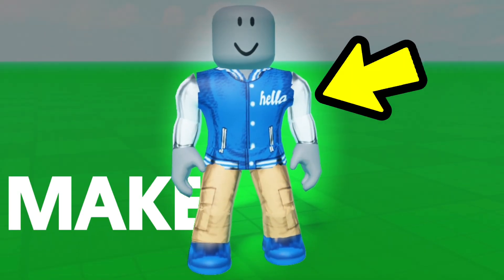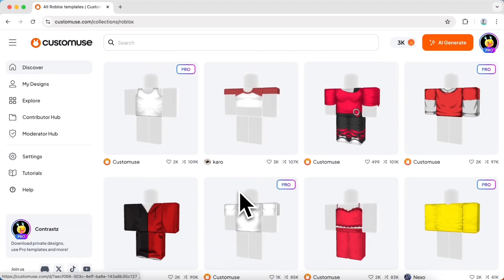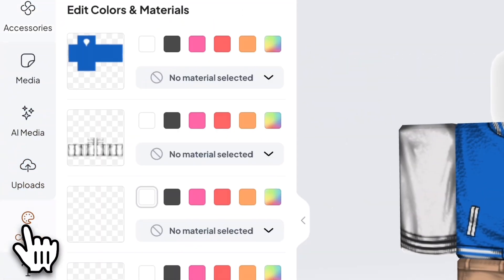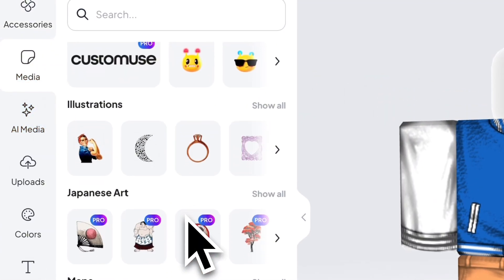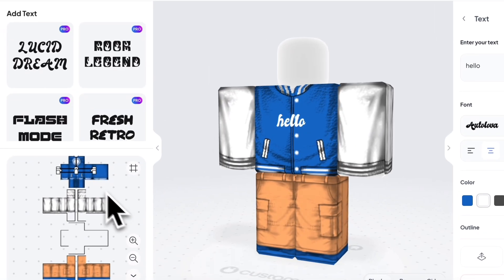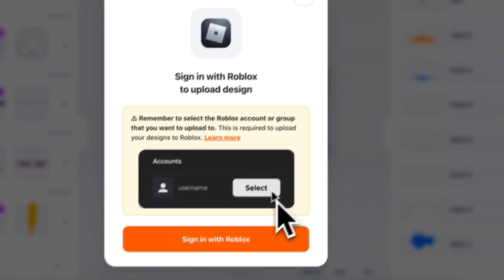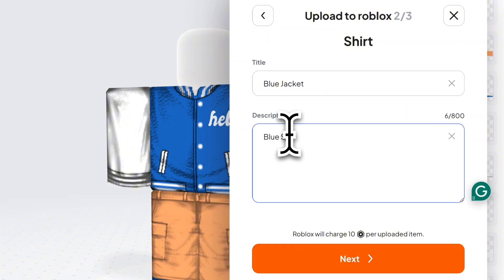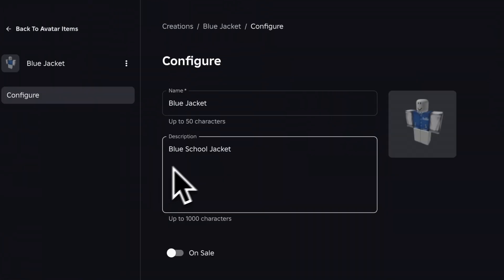How To Make Shirts In Roblox (2024) Using Customuse